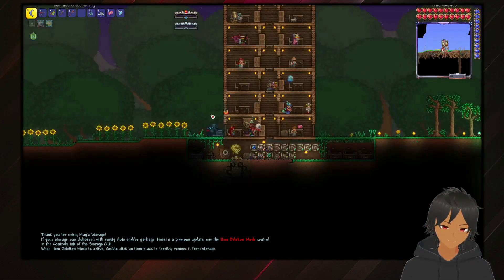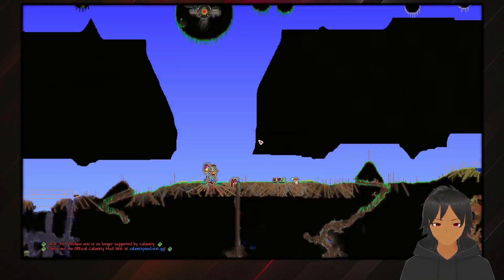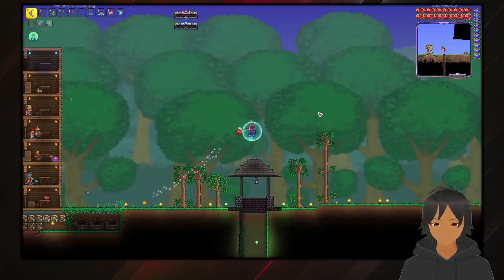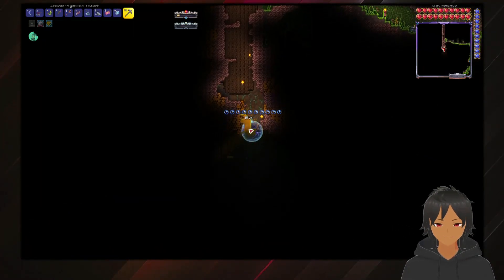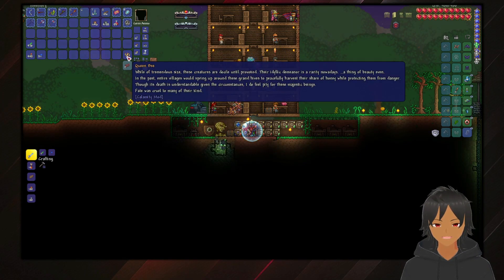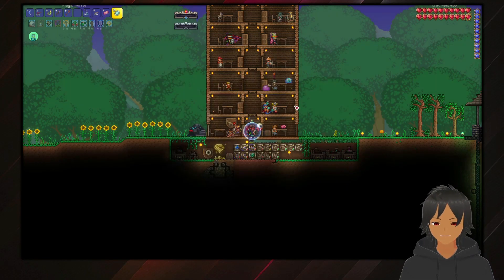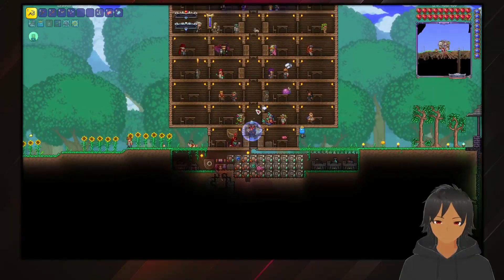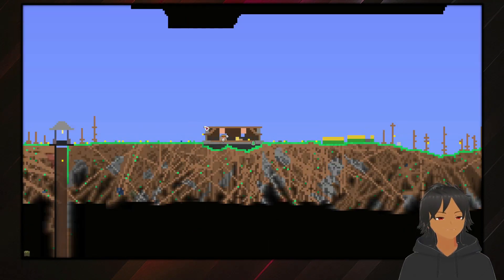[5] Terraria: Calamity│Opening Up The Dungeon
We take out a few more bosses including Skeletron and gain access to the dungeon.